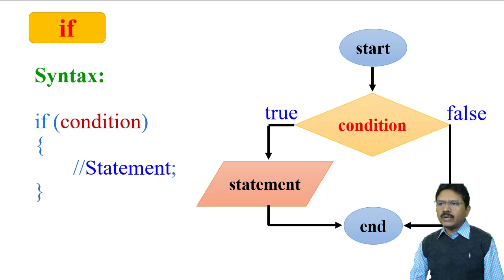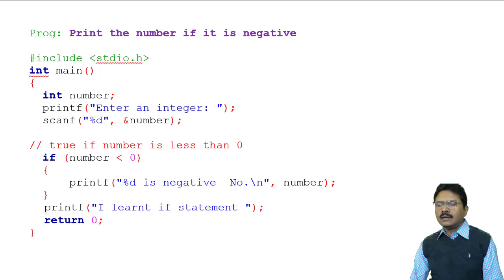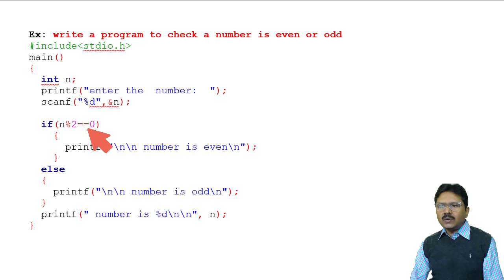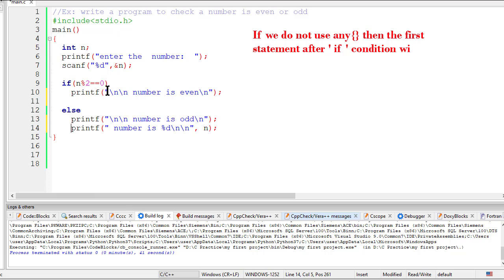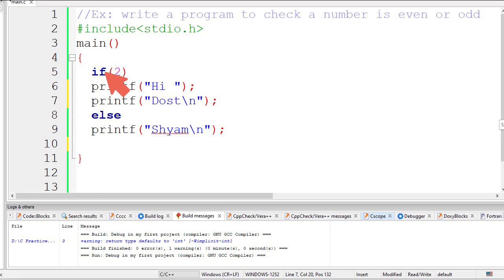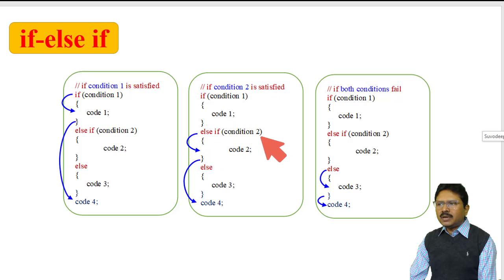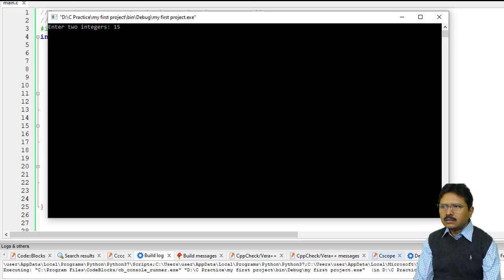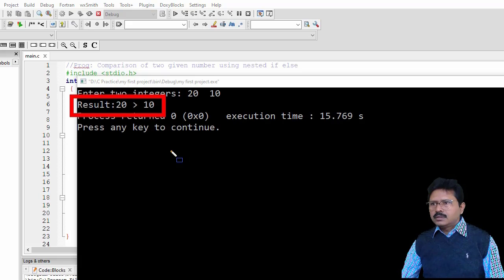Programming in C: How 'if' 'else' 'else if' statements works in C programming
Different control statements are there in C programming, like 'if', 'else', 'else if', 'for' , 'while' etc. Programmer should have in depth knowledge on those.
In this tutorial I have discussed about function of  'if', 'if else', 'if else if', if else ladder, nested if else with programming code.
Two important facts we must know...For any 'if' statement 'else' statement is optional, but for every 'else' statement one 'if' statement is mandatory.  If no curly brackets { } are used with 'if' or 'else' block then only first statement after 'if' or 'else' will be considered as statement inside 'if' or 'else' block.